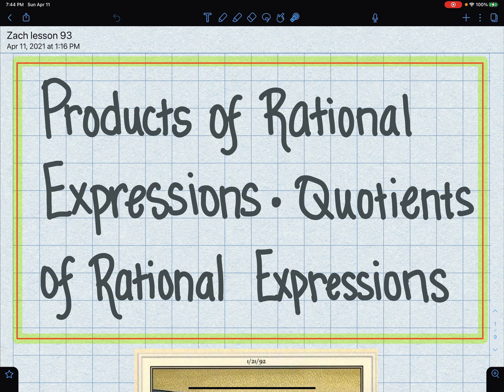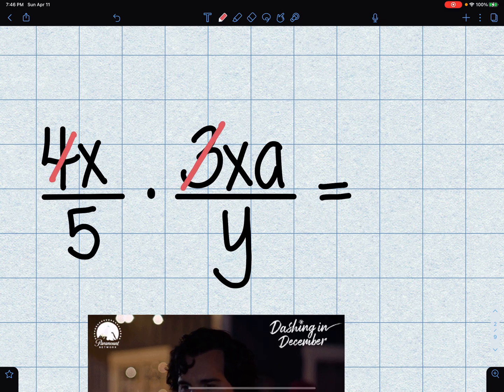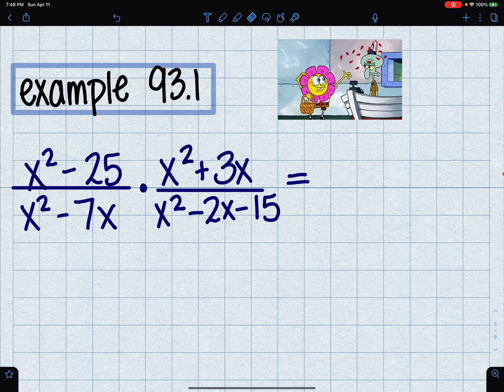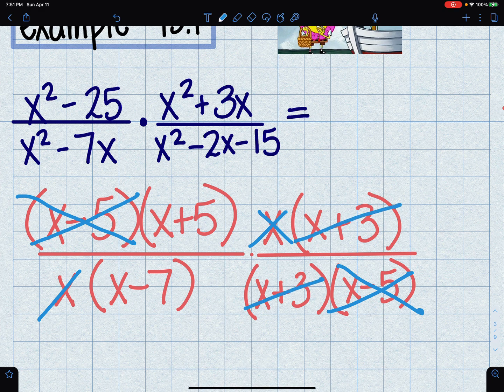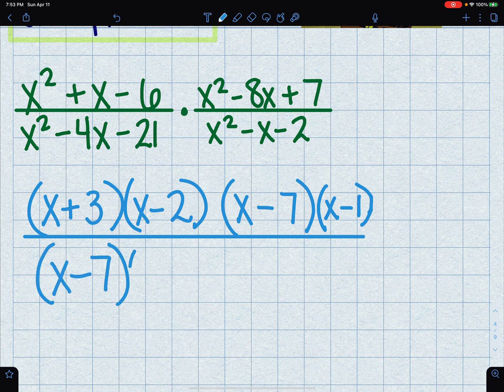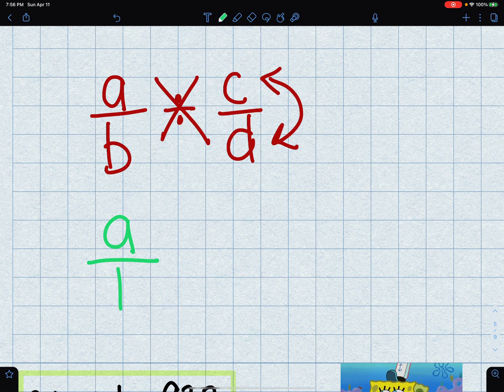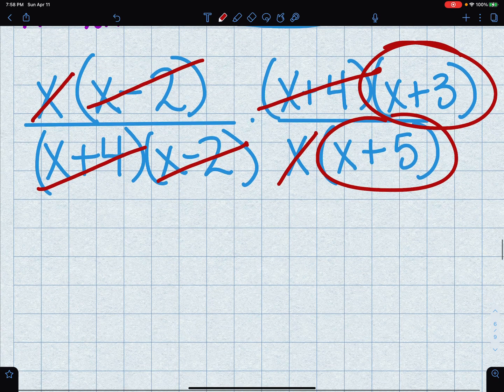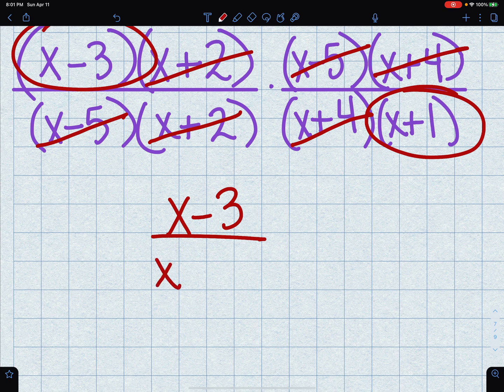Zach lesson 93